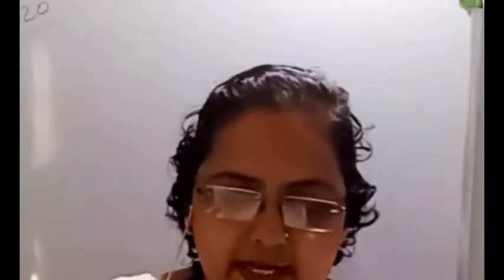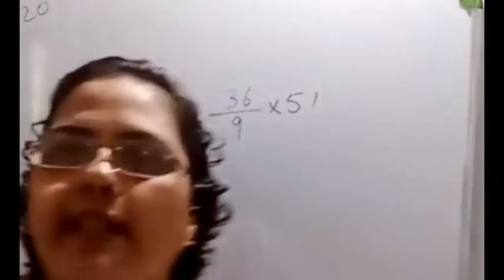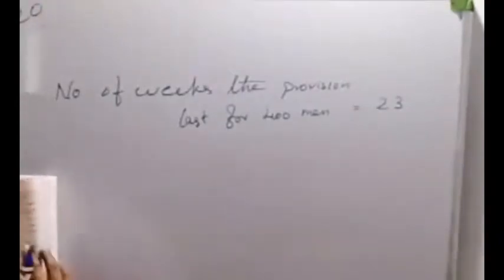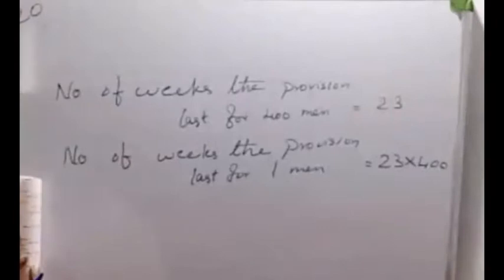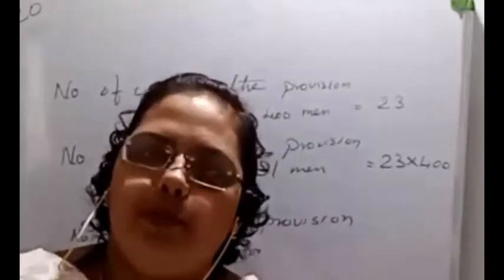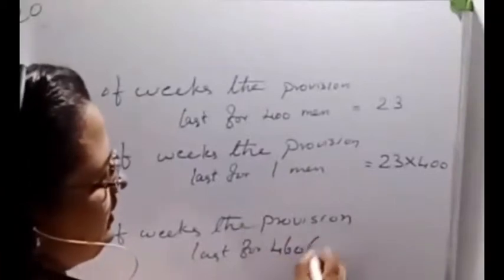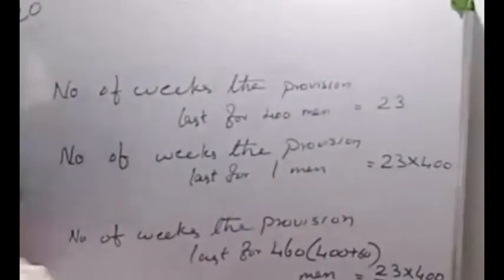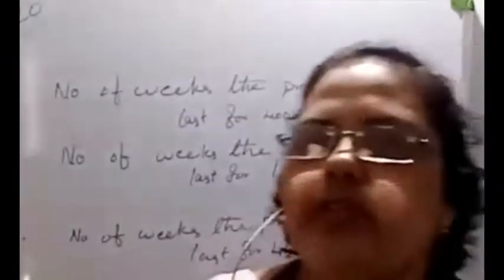Grade 7 Maths 18 09 2020